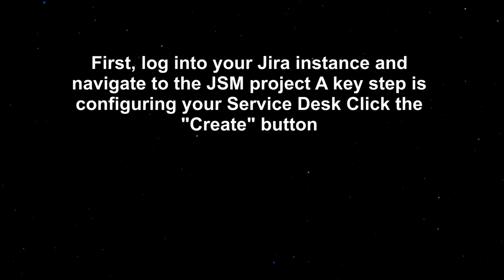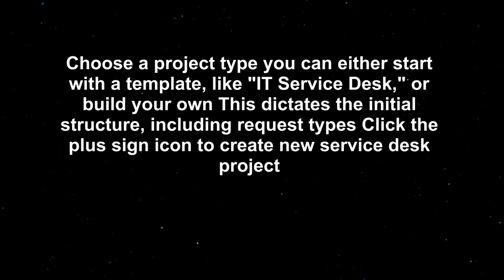How to Setup Itsm Jira Service Management - KevinHowTo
How to Setup ITsm Jira Service Management Setting up Jira Service Management for IT service delivery provides a comprehensive solution for managing requests, incidents, and problems. Learn how to configure service desks to streamline IT workflows, including defining service level agreements (SLAs). Automate service operations and enhance customer satisfaction with its capabilities.

00:00 Intro
00:05 Create a Service Desk
00:14 Define Request Types
00:23 Set Up SLAs
00:31 Automate!
00:38 Test Your Setup
00:44 Conclusion